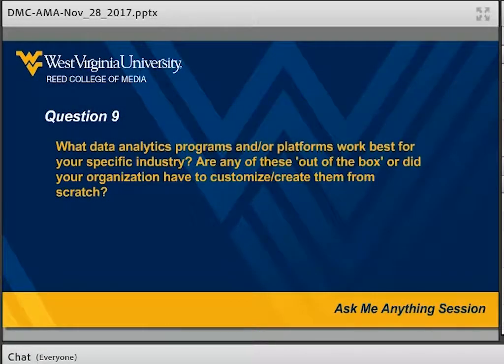DMC "Ask Me Anything" Session - Pre-Submitted Question 9